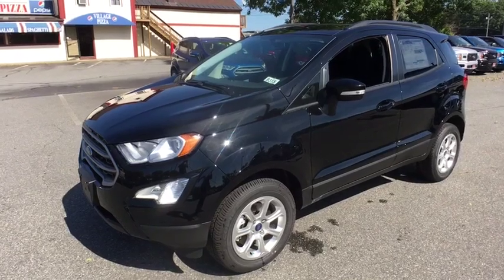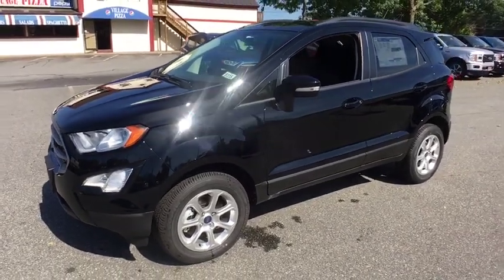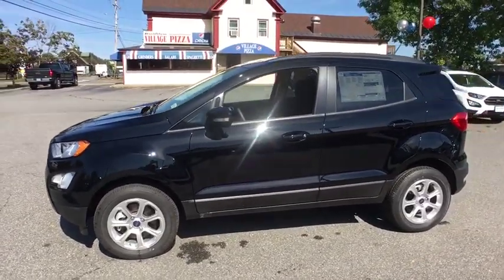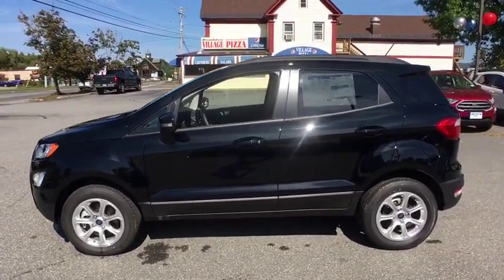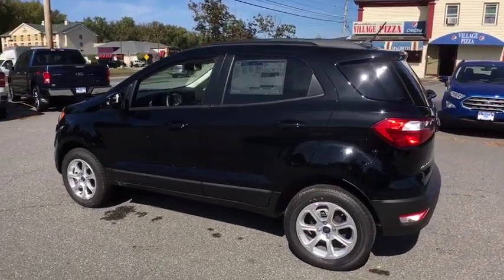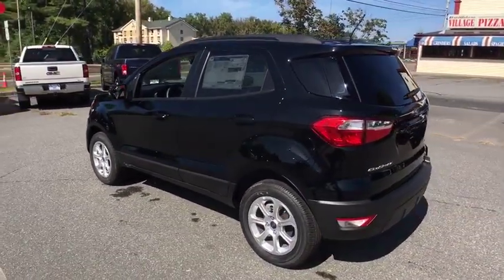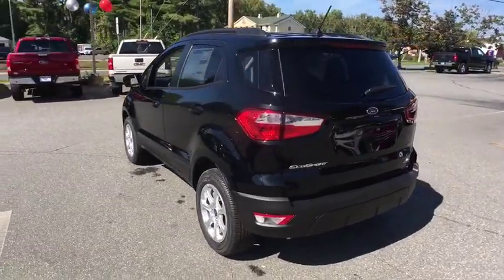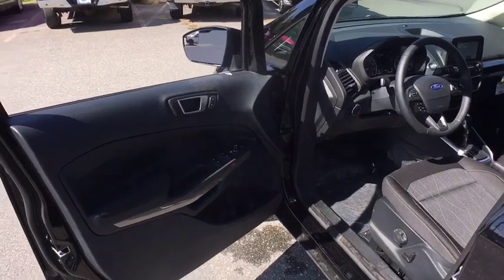2019 Ford EcoSport Brattleboro, Bellows Falls, Keene, Claremont, Greenfield, VT S9315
Shadow Black New 2019 Ford EcoSport available in Brattleboro, Vermont at Faith's Ford Brattleboro. Servicing the Bellows Falls, Keene, Claremont, Greenfield, VT area.

Recent Arrival! Shadow Black 2019 Ford EcoSport SE 6-Speed Automatic 2.0L I4 Ti-VCT GDIbrbrNew Price! $5,315 off MSRP! 23/29 City/Highway MPGbrbrEcoSport SE, 6-Speed Automatic, Ebony Black Cloth, Equipment Group 200A, Knee airbag, Low tire pressure warning, Occupant sensing airbag, Overhead airbag, Rear anti-roll bar, Rear side impact airbag. Price does not include Tax, Title, License or Doc Fee. Price includes: $3,000 - Retail Customer Cash. Exp. 09/30/2019